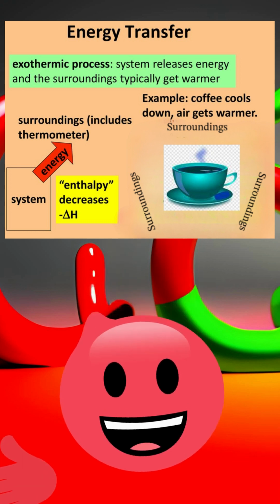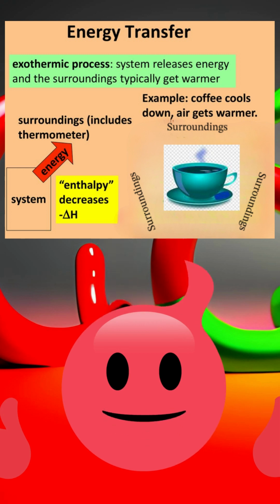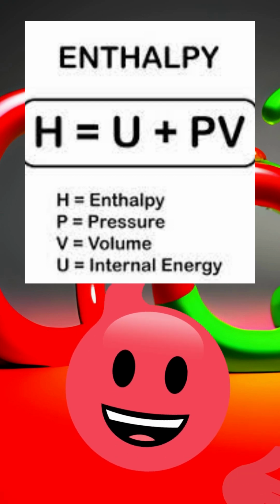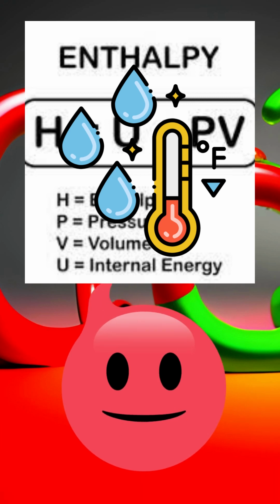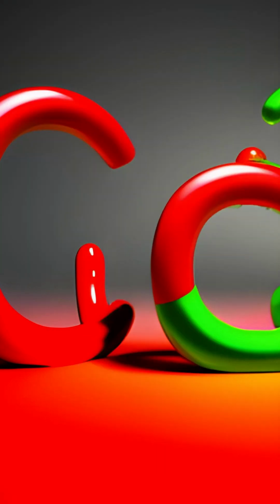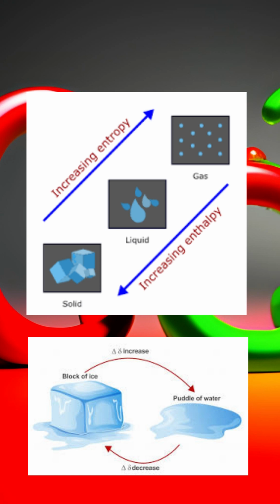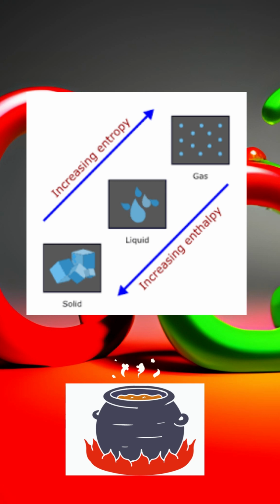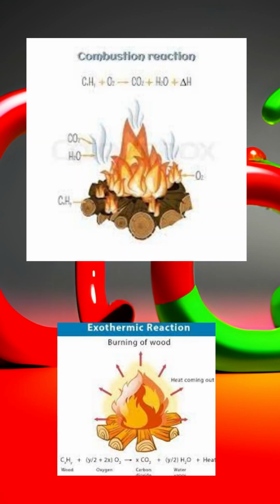What is enthalpy in thermodynamic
CSS MPT What is enthalpy in thermodynamic